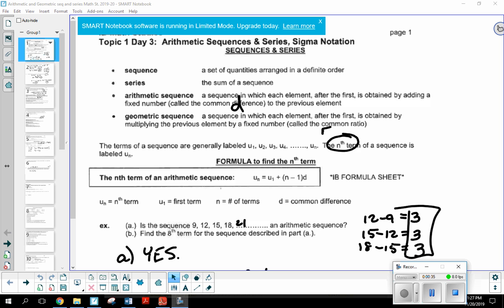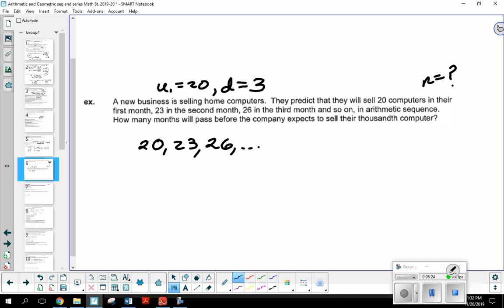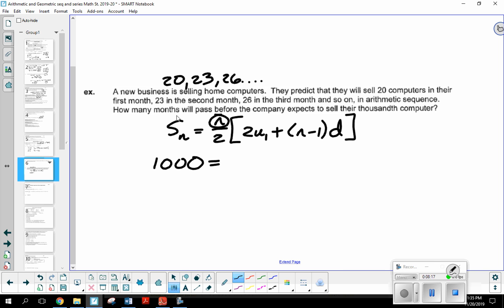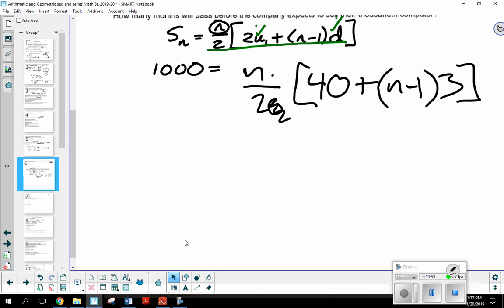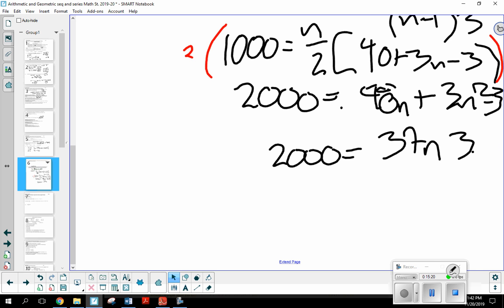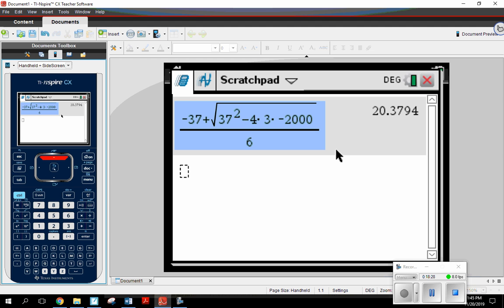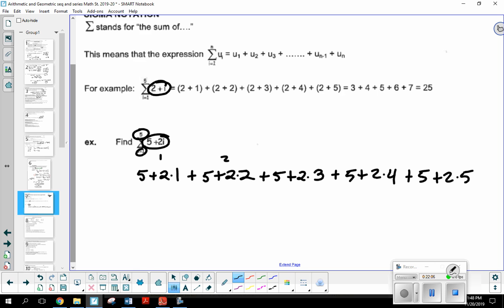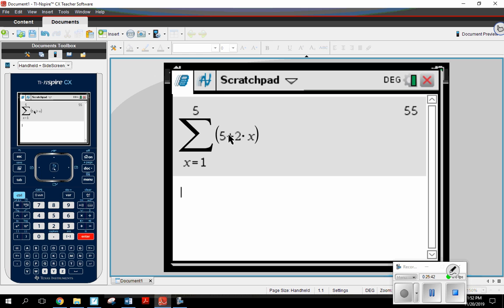Arithmetic sequences and series lesson part 3 11 20 19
We conclude our discussion over arithmetic sequences and series.